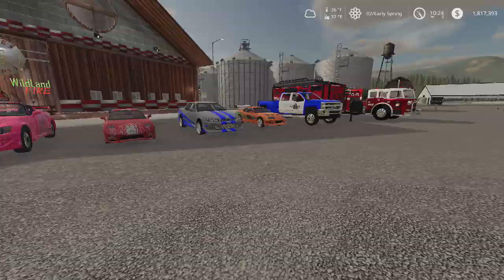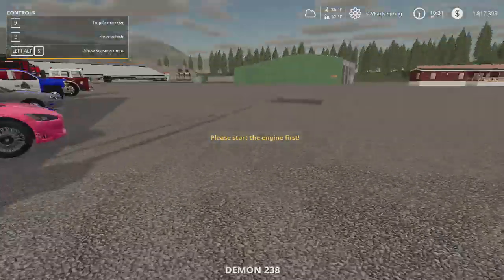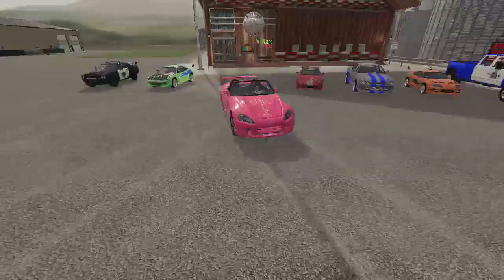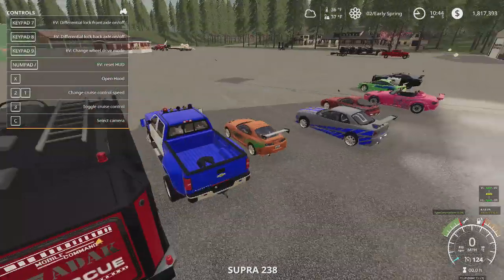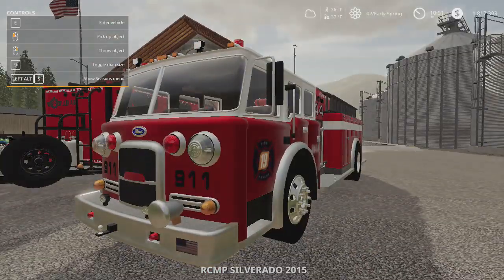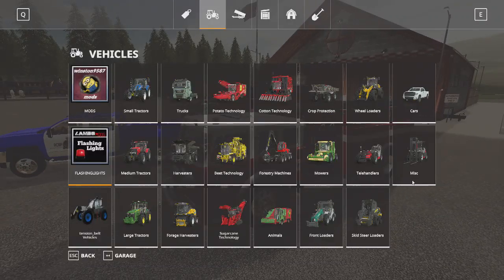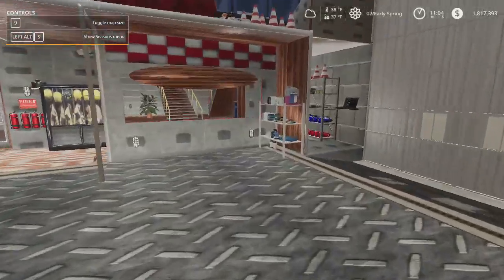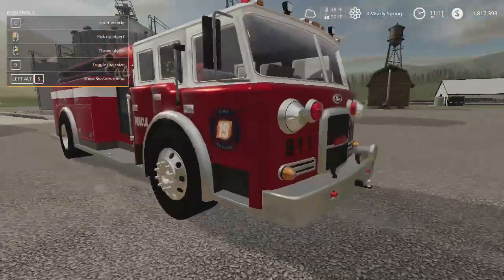Farming Simulator 2019 ( September 2019) patreon mods from lambo mods